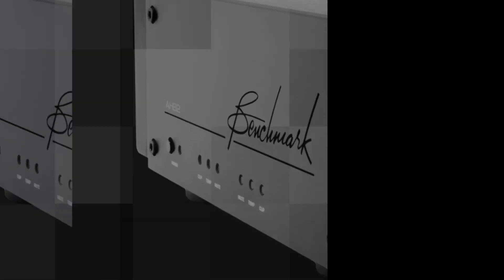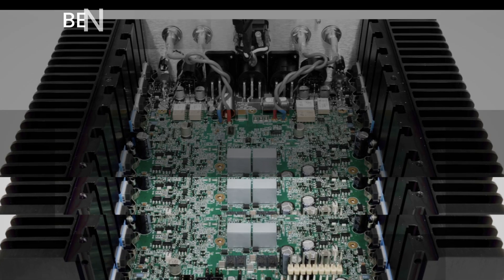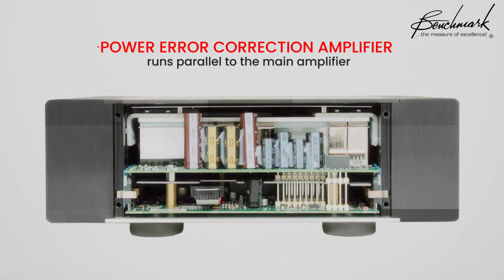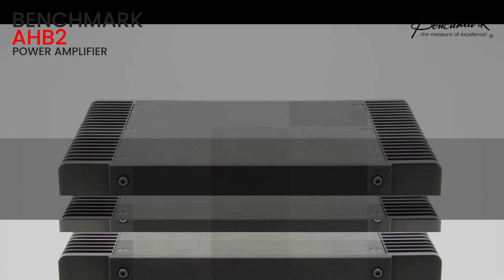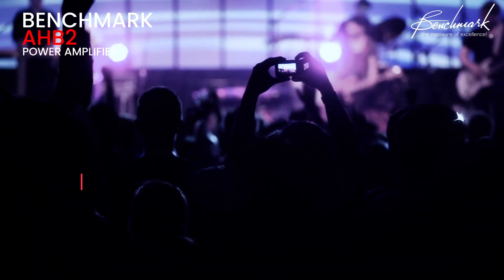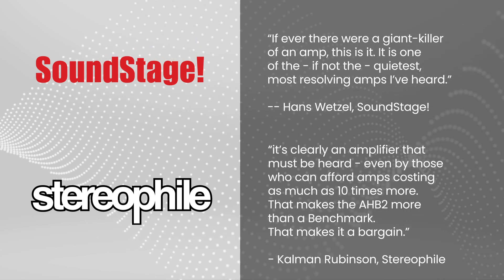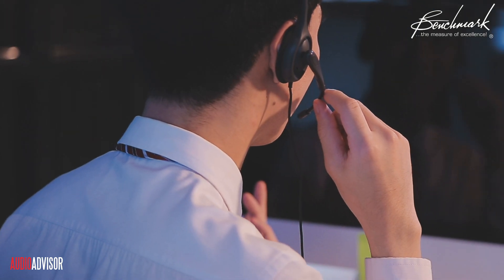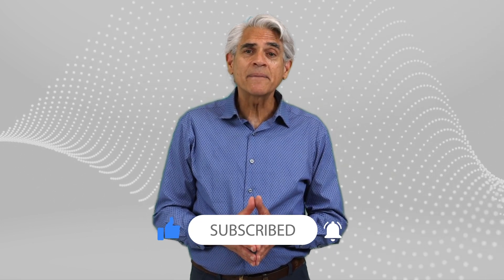Benchmark AHB2: Revolutionizing Amplifier Design with Unmatched Clarity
Hello, audio enthusiasts! Ray Miller from Audio Advisor here, bringing you something revolutionary in the world of amplification. The Benchmark AHB2 is not just another amplifier—it's a game changer. Imagine an amp that offers the musicality of Class A, the efficiency of Class D, and clarity that surpasses both. Sounds impossible? The AHB2 makes it a reality.

With its patented THX Triple-A technology, this amplifier eliminates the compromises typically found in traditional amps. Featuring feed-forward error correction, the AHB2 achieves sonic purity that surpasses even the best Class A designs. Boasting incredibly low distortion (0.0003%) and an amazing signal-to-noise ratio of 130 dB, it's quieter than many high-end amplifiers at a fraction of the cost.

Ready to explore the next level of high-resolution audio? With a frequency response extending beyond 200 kHz and versatility that includes balanced XLR, SpeakON connectors, and the power to drive the most demanding speakers, the Benchmark AHB2 isn't just an amplifier—it's a true giant-killer.

Experience an expansive soundstage, phenomenal detail retrieval, and musicality that must be heard to be believed. Don’t just take our word for it—critics like Hans Wetzel from SoundStage and Stereophile’s Kalman Rubinson have praised the AHB2, calling it a true game changer in high-end audio.